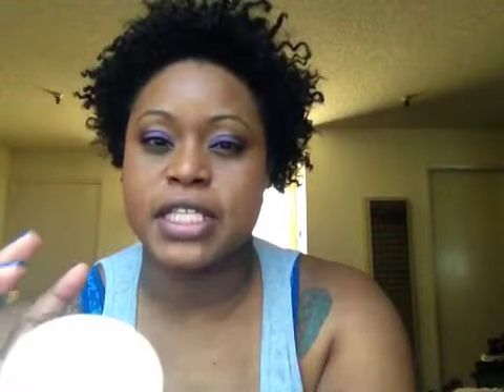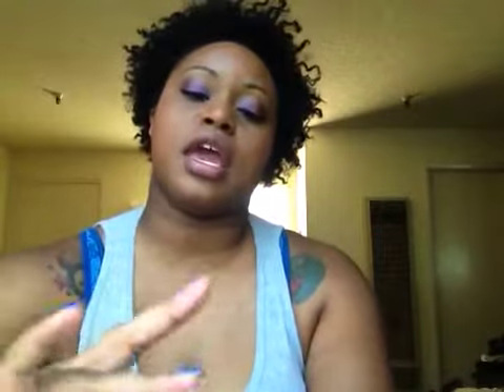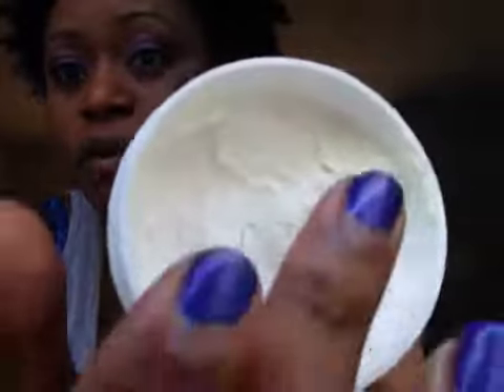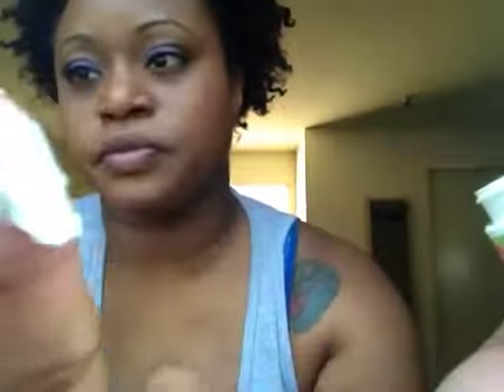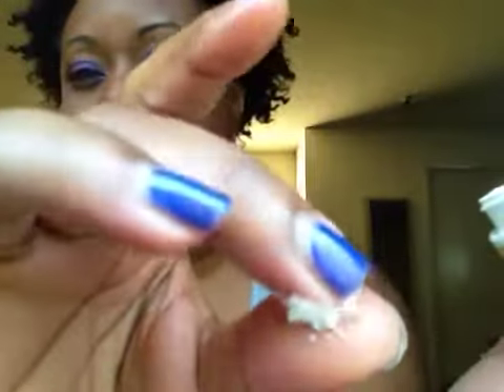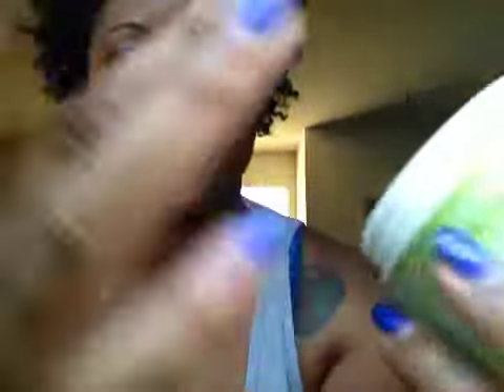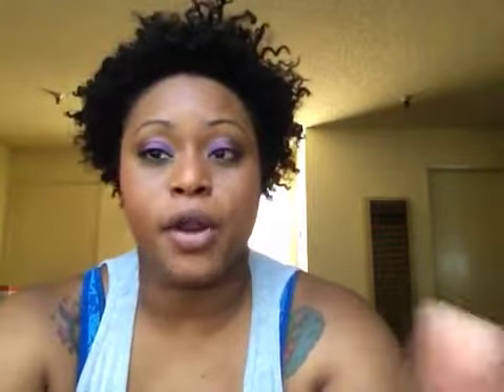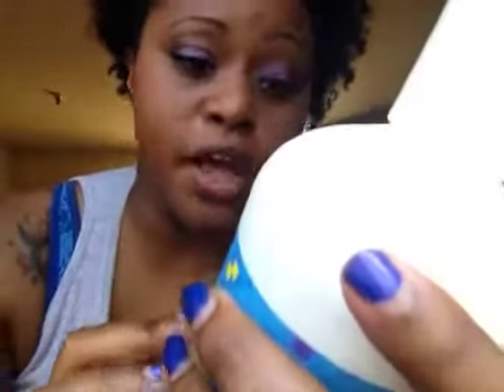Product Review- Oyin Handmade Hair Dew & Whipped Pudding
My two cents on Oyin Handmade products
1- Hair Dew Leave-In
2- Whipped Pudding

*I am not paid by or for any of the companies mentioned*